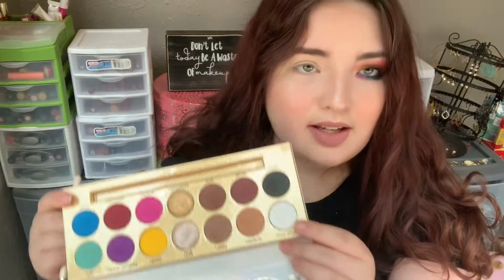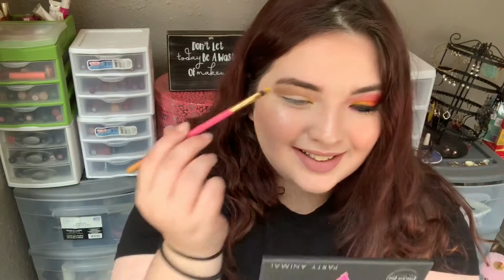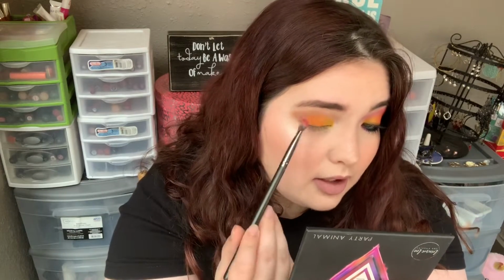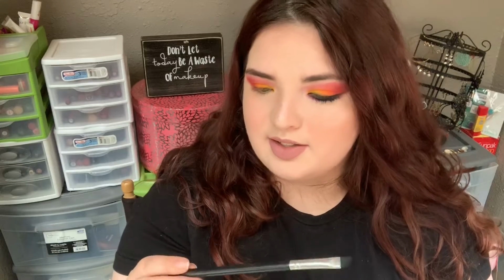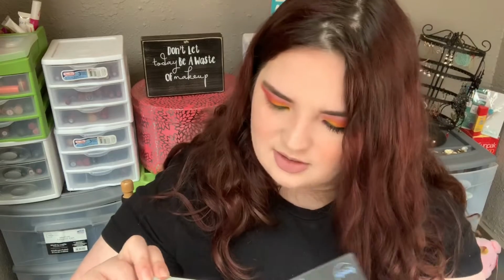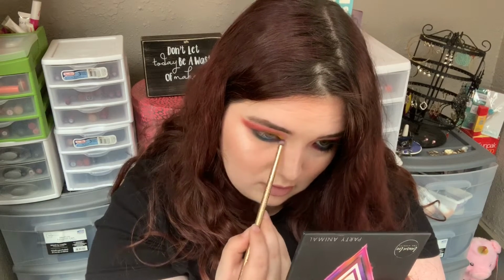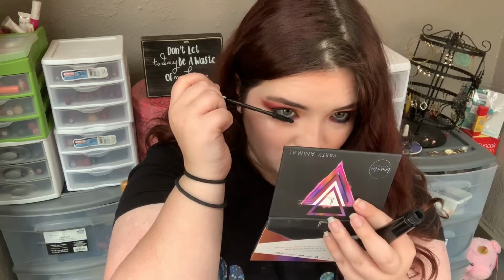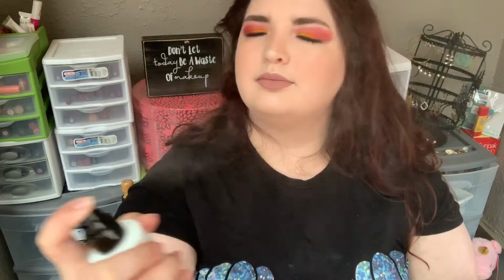Rainbow Eye Look--Happy Pride Month!